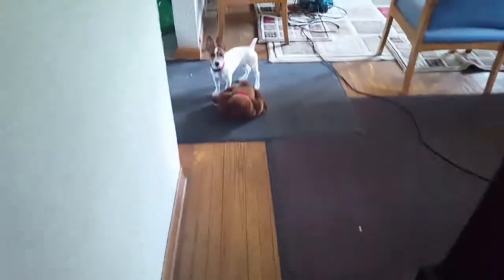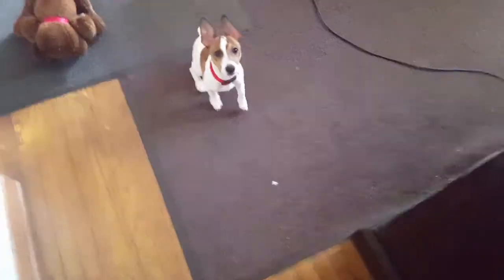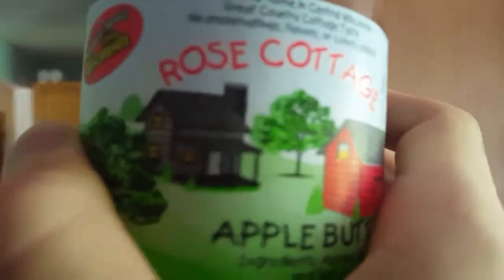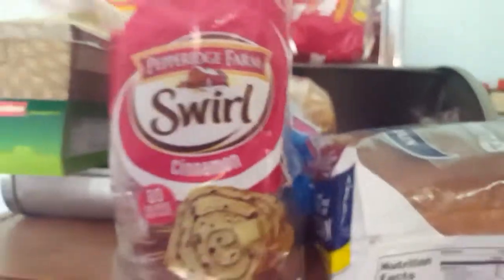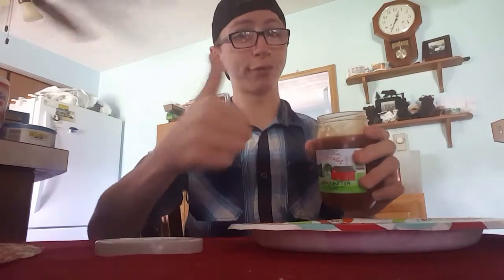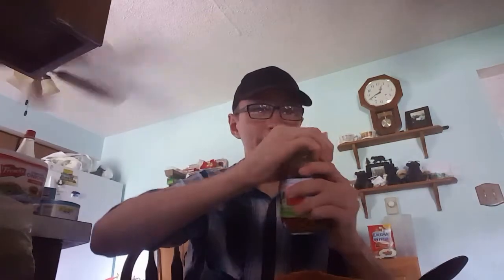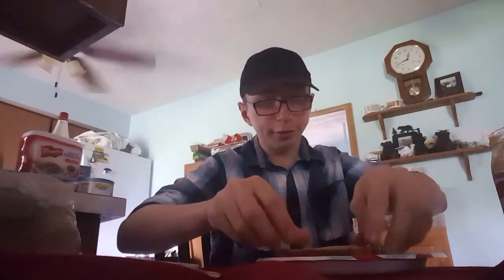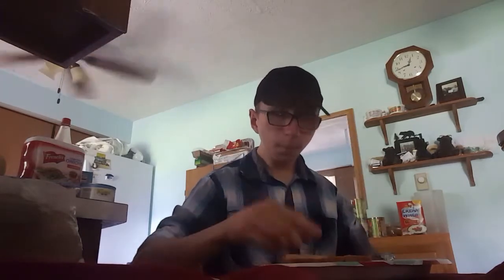APPLE BUTTER!!! #2: Wisconsin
Ayyy, it's finally here! Apple butter part 2!! I've been looking forward to this for quite some time and I finally got around to making it. This time, it's from Wisconsin! If you haven't watched the first one, I suggest you check it out! There are some, well I guess you could say "Easter eggs" in this video that you can notice, some that actually came from my first apple butter vlog. Now it's horizontal and not vertical like the last one too!!!

Into music: Crash Bandicoot 3 Warped warp room soundtrack 1998

Special thanks to my aunt Patty for hooking me up with this awesome apple butter!